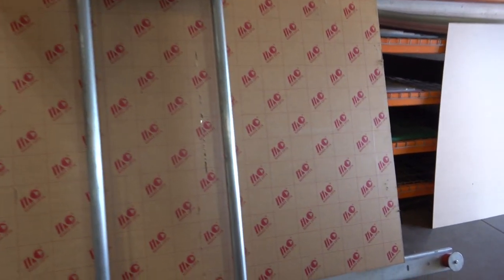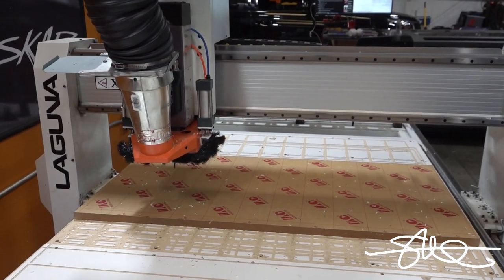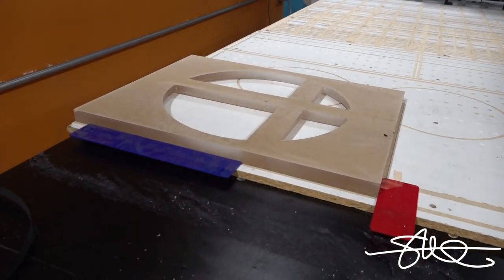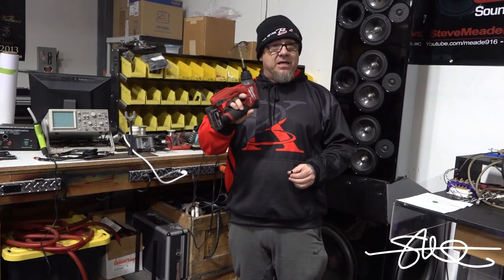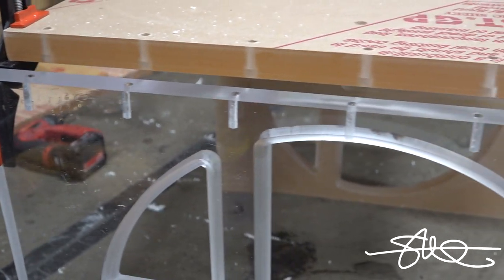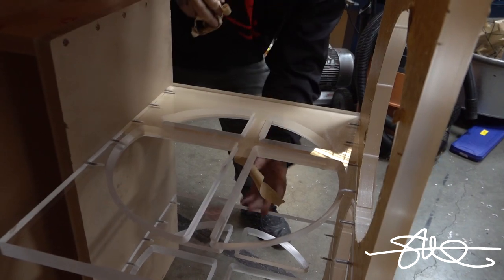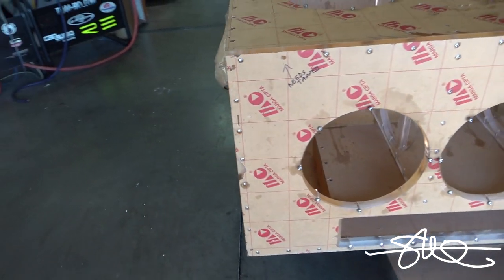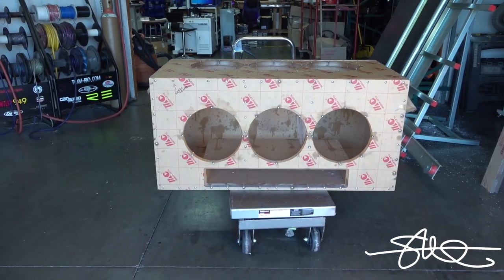Six 12" Subwoofers 100% Clear Plexiglass Ported Box Build - SMD Cadillac Escalade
Don't let anyone lie to you. These type of boxes are a pain in the a**! there is NO second chances and the sheets are almost $700 each. 1" Acrylic is no joke, that is the best way i can put it.  So far so good though. I still have plenty of time to ruin it though! Wish me luck! Check back when i peel the paper back and bond everything together soon!

TONS more pics of the system including the recent amp-rack build - get caught up

for more info)
RAMPAGE XM
2012 had the seeds planted for the RAMPAGE. A direct derivate from the legendary & innovative X2C subwoofer with a 5″ voice coil. Although the RAMPAGE XM is based on a 4″ coil platform, its performance will not stand in the shade of its heritage. In many ways, it pushes the boundaries even further. The new basket offers better cooling with improved SAFT (Smooth Air Flow Tech) & has the ability of offering even more XMAX than the previous basket . 3.15″/ 80 mm peak to peak handled by the 315 mm / 12.4″ spiders , that are amongst the largest you will find on any traditional 15″ subwoofer (without the use of adapters), in addition the new basket offers a triple landing so you can customize the stiffness and spider size to your application.

OCAF
OCAF version II (Optimized Cooling And Flow) implemented in the new motor design has adapted the large flares from the X2C’s backplate. In addition the pole piece features a dual cooling system that leads the air more efficiently away from the voice coil. Even though the internal diameter of the coil is 4″, the outer diameter of 4.33″ makes this coil a widebody, coupled with an 8 layer tall winding, this design is made for daily abuse or demo days!

The RAMPAGE XM’s motor keeps the same 10.24″ diameter as previous XM subwoofers, but the triple stack ferrite slugs are increased by 25%. Still we are able to keep the entire height of the motor to a mere 10% more than 2nd gen XM. With the longer Xmech, the added 10% comes into play.

Stiffness
Another tool was made for the XL composite dustcaps with embossed B2 logo. The half spherical design with wider wedges stiffens up the cone, offering greater stability, and helps keep that transient response tight. So when the bass drops its on point. Using a slightly wider strech foam surround there’s less mechanical parts that will limit your stroke.

XS Power Batteries and info on them can be found